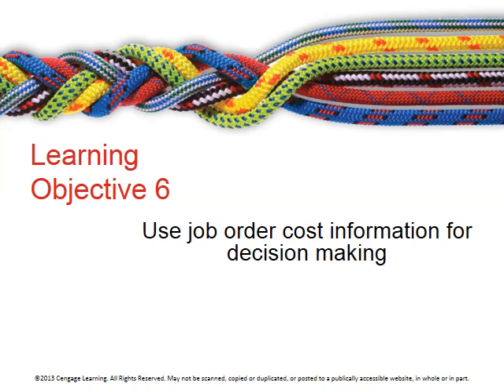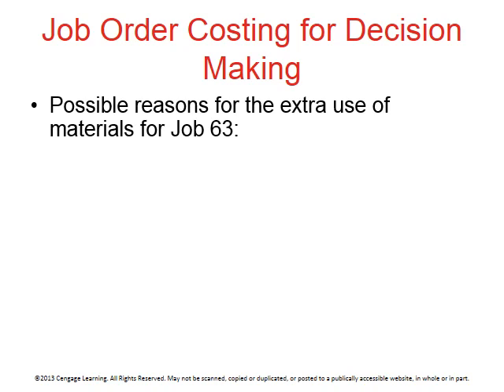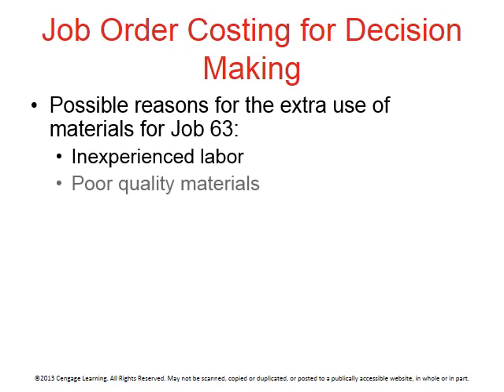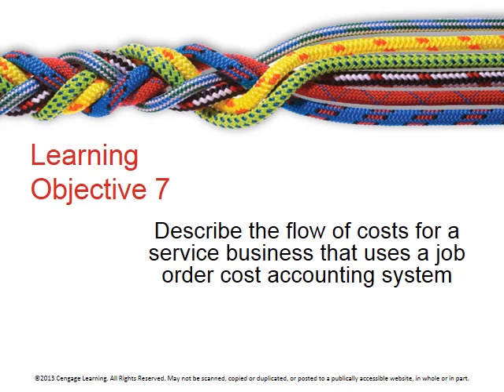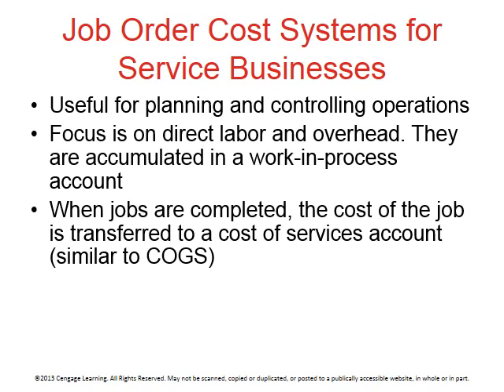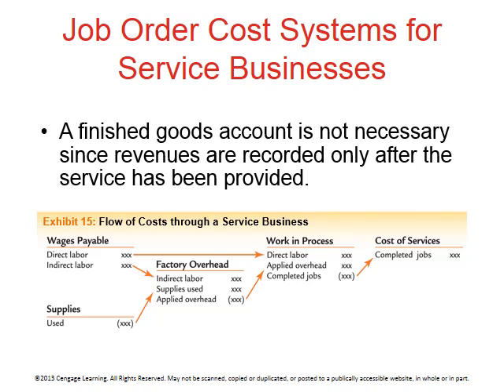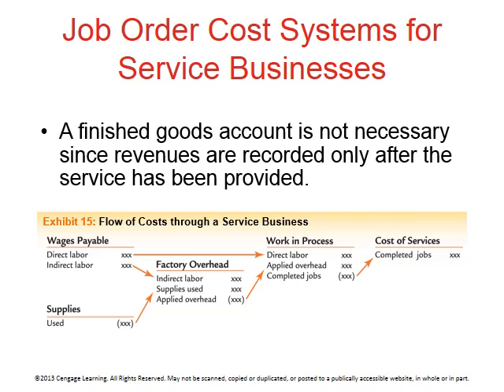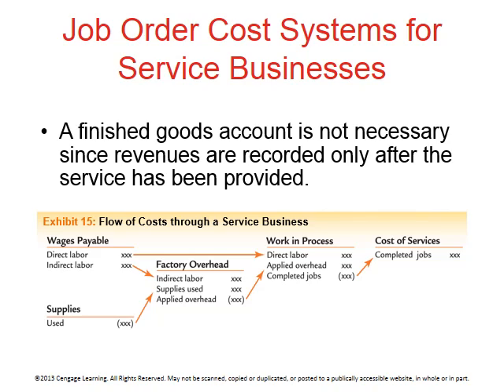Ch 10 Powerpoint Slides pt4